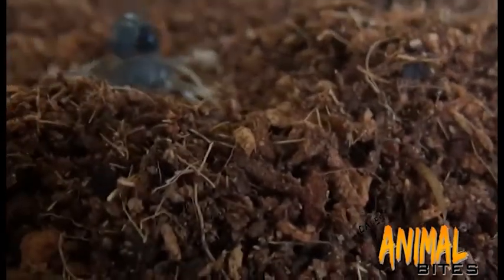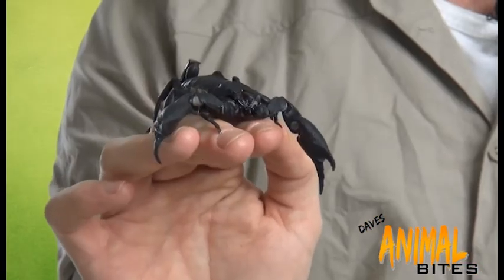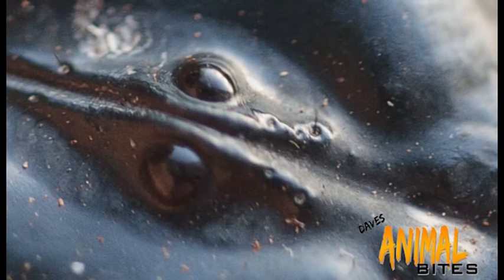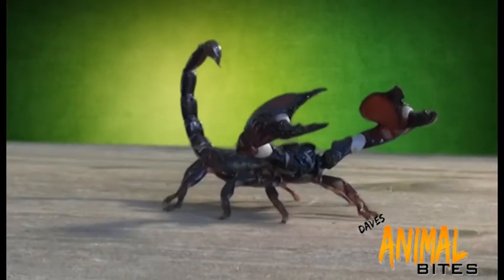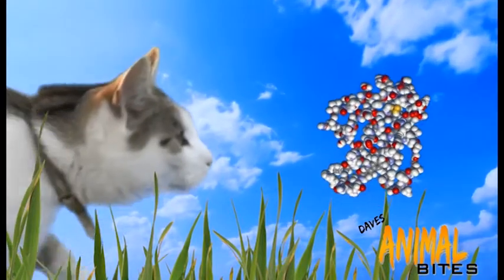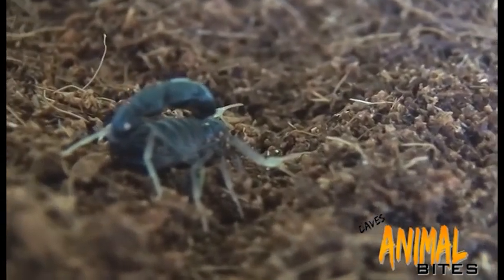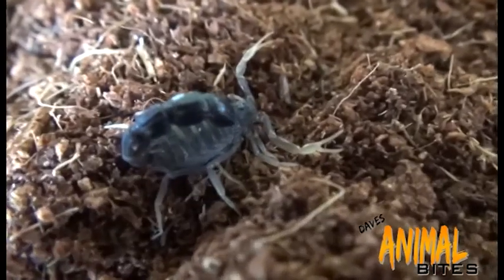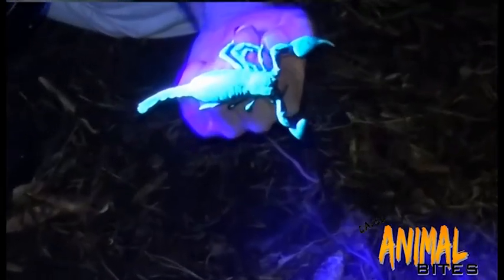Deadly and not so Deadly Scorpions.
Dave's Animal bites is a regular video blog about animals of all shapes and forms  from exotic to common pets. I aim to show fascinating facts that are sometimes missed in documentaries. Each episode is based on facts to ensure so you get good information.

Next episode is about Alligator Snapping Turtles